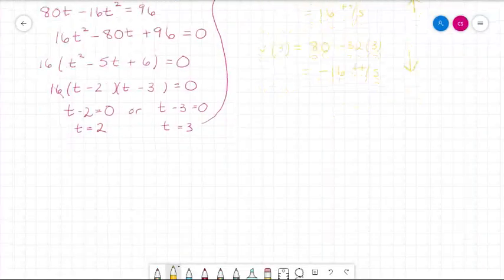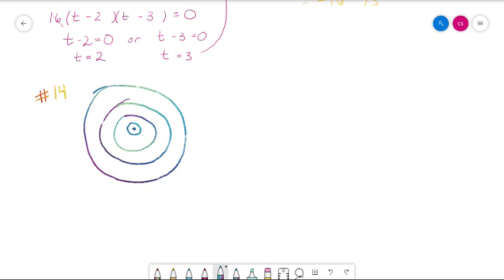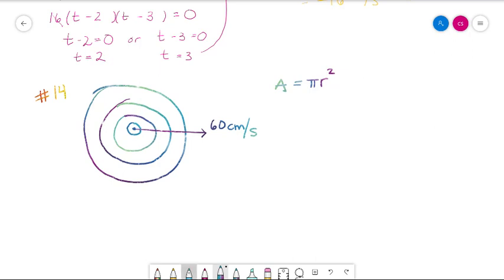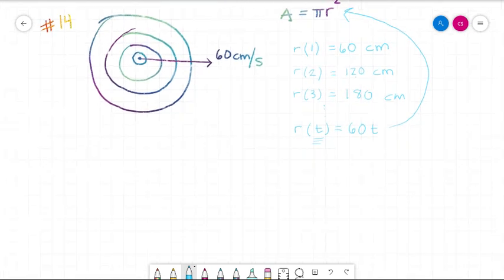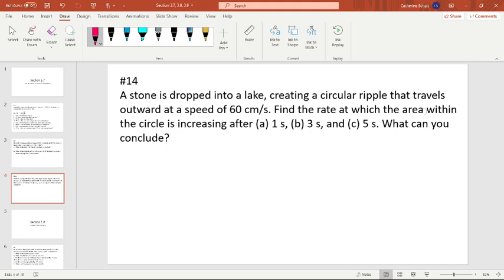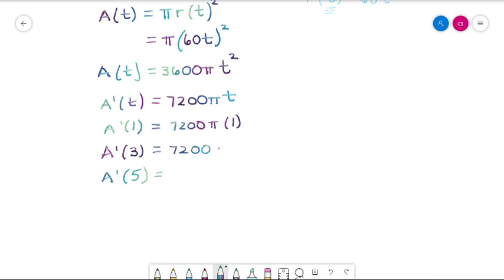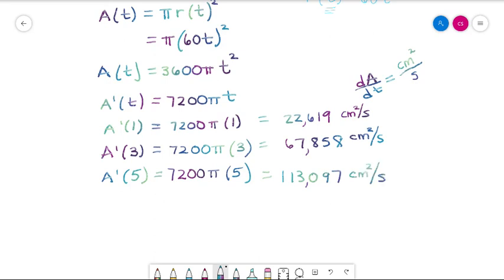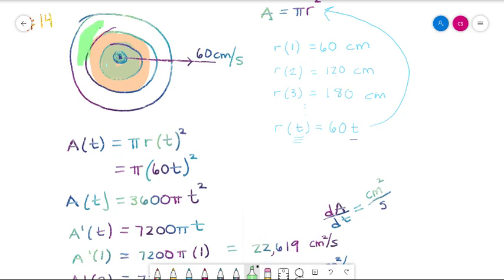Math 190 section 3.7 part 3 - rate of change of a circle